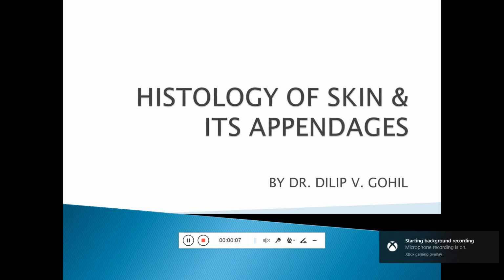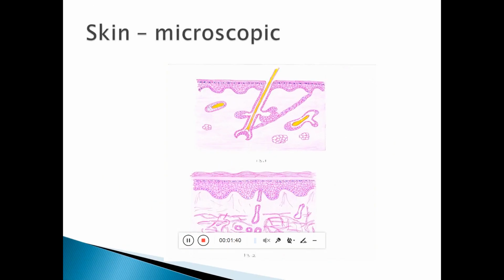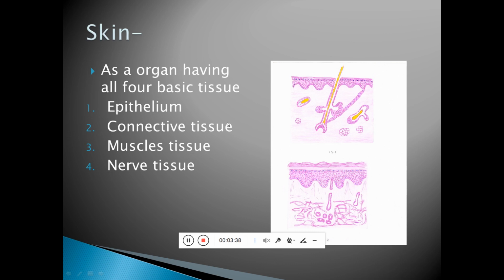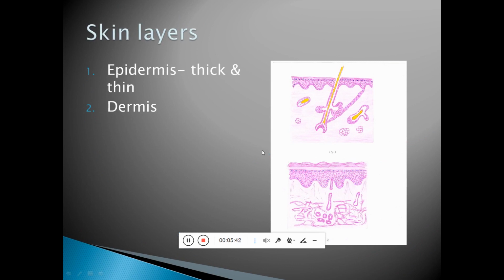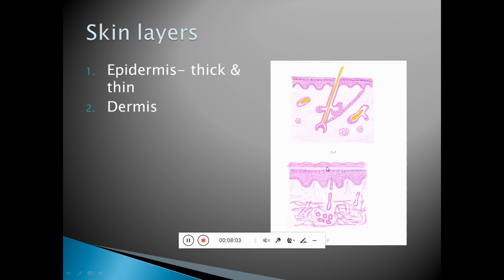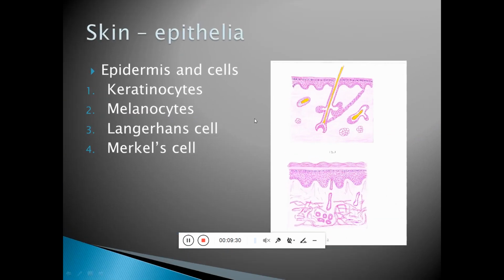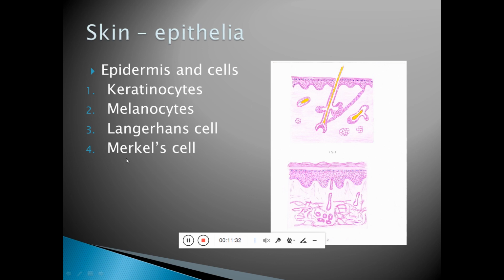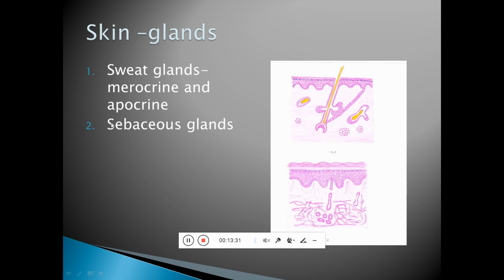skin histology part 1